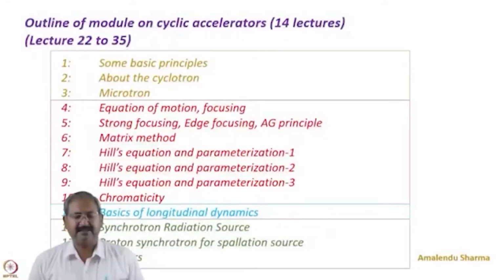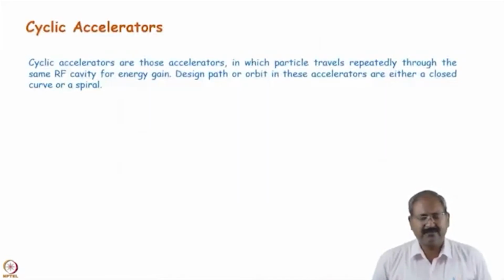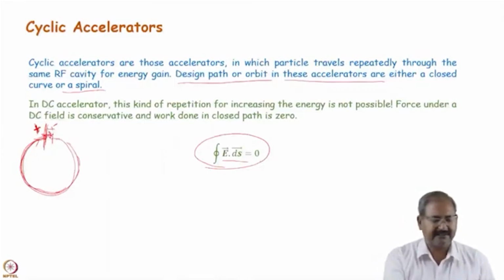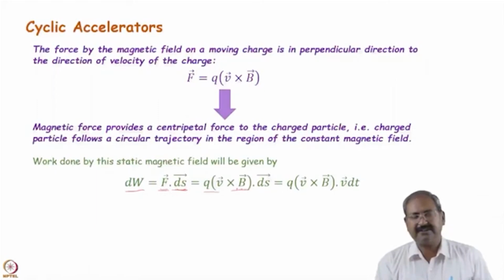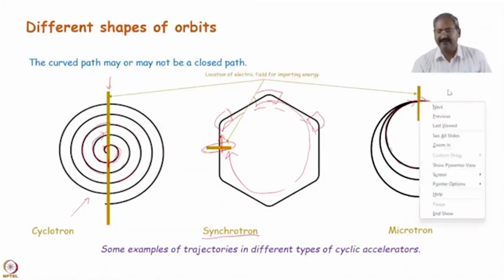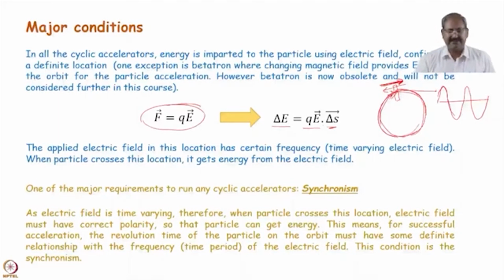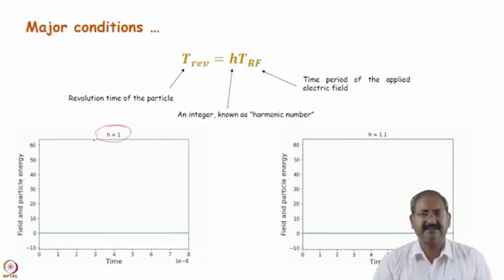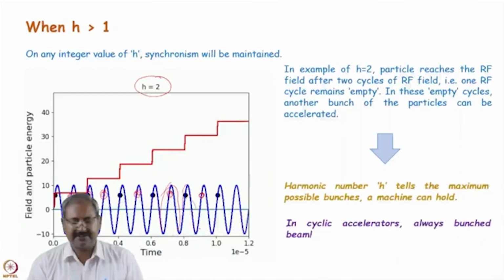Cyclic accelerators: Some basic principles